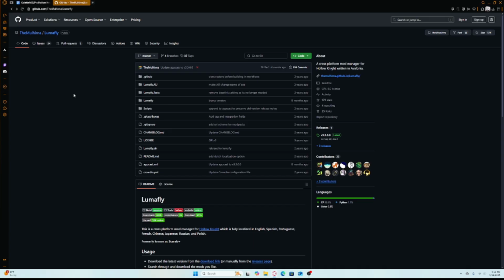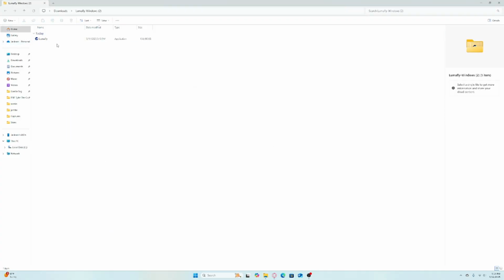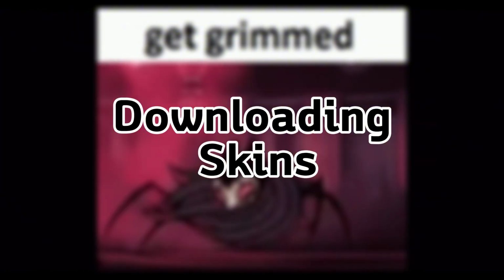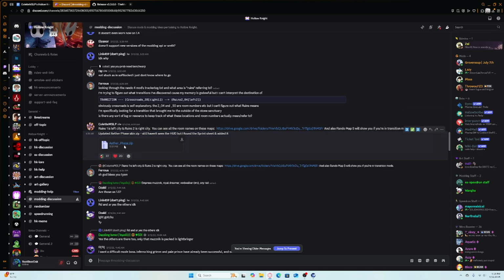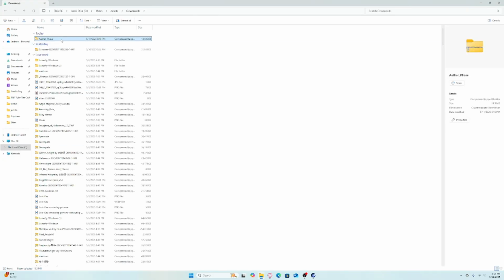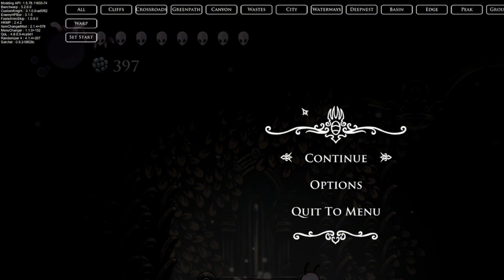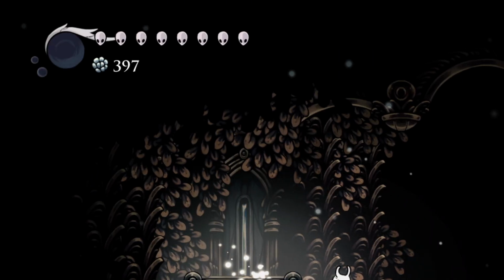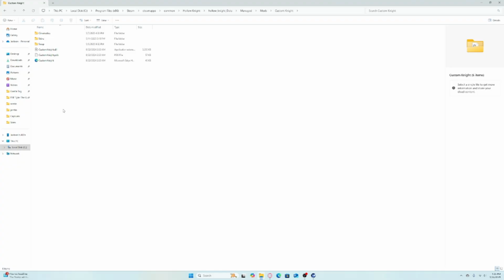How to Add Custom SKINS to Hollow Knight (Working 2025)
Hello, here just a quick note on things, this is a tutorial on how to add custom skins to Hollow Knight using Lumafly.  Just Quick and easy tutorial, hope you enjoy this video and my future uploads, have a good day.

Timestamps:
Intro: 0:00
Downloading Lumafly: 0:09
Downloading Skins: 1:20
Importing Skins: 2:02
Common Issues: 2:53
Outro: 4:18

Please Like and Sub if you like my content, I am a new content creator trying to grow, it will mean the world to me.